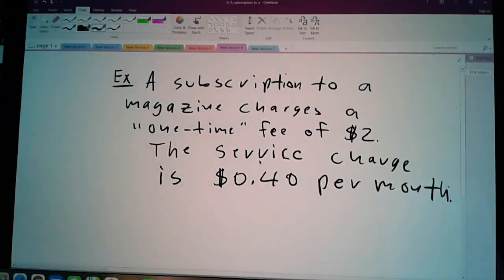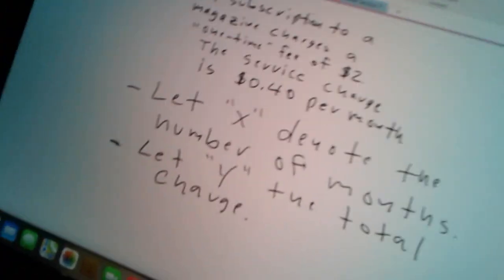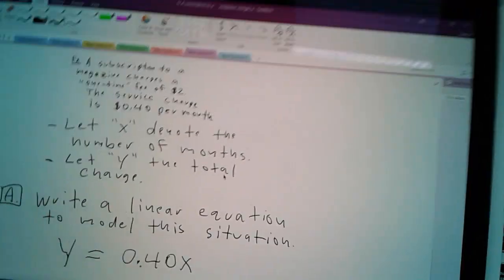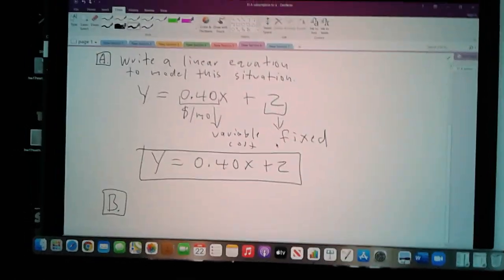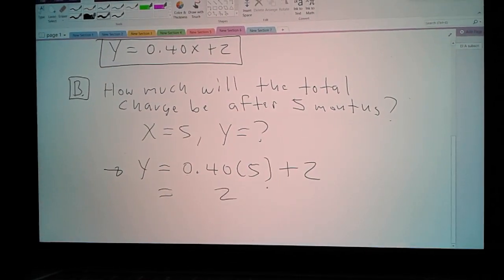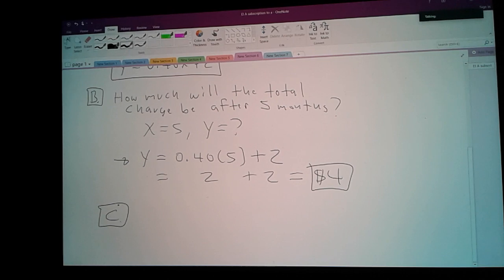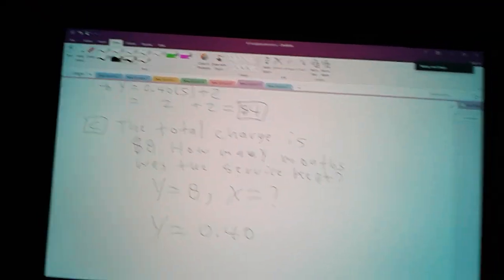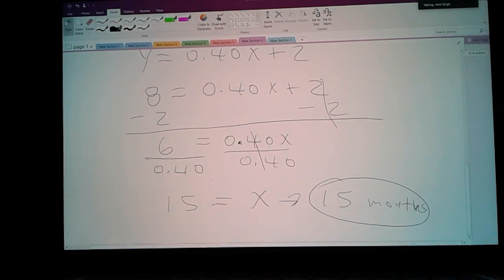April 23, 2021